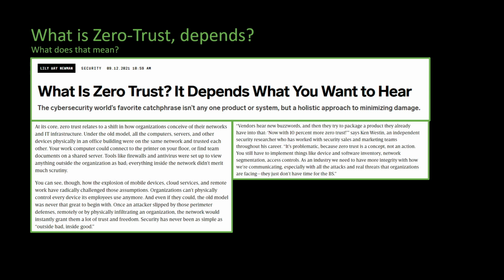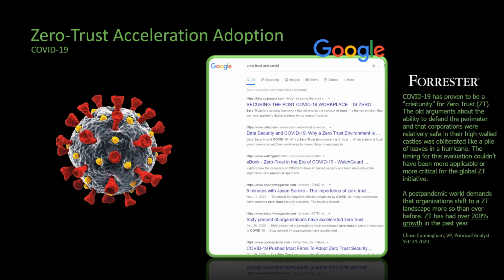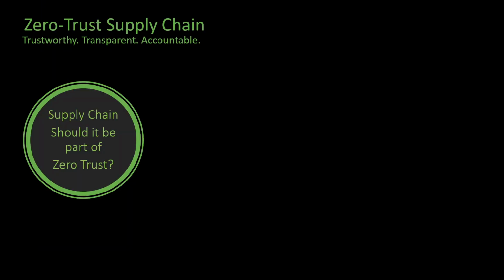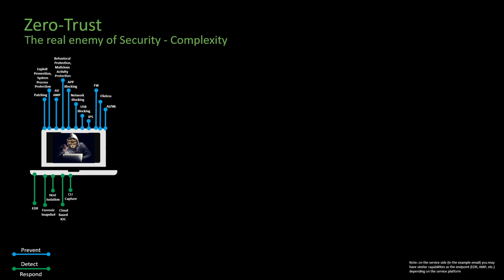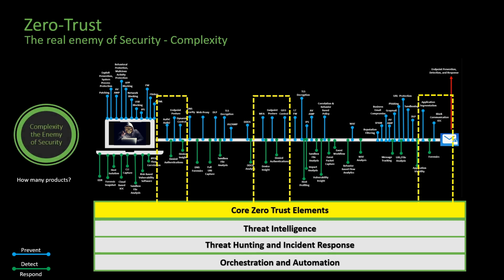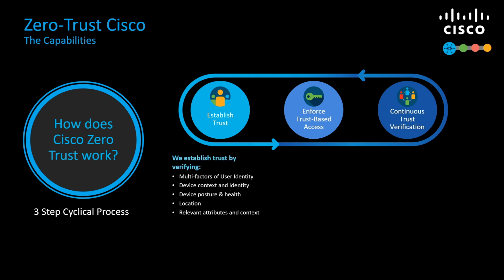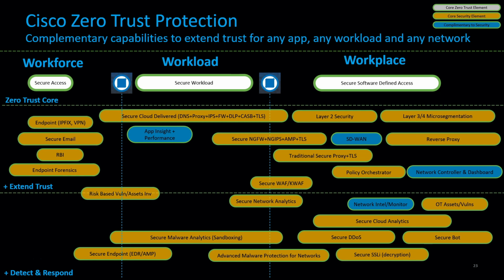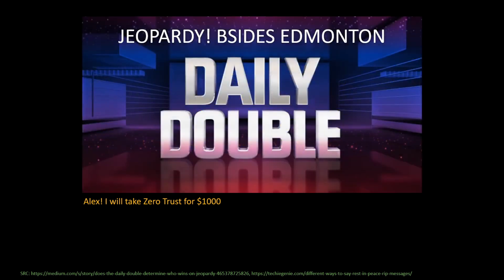Zero to Hero when it comes to Zero-Trust: BSides Edmonton 2021 - Cisco Sponsored Keynote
Zero to Hero when it comes to Zero Trust

I think it is time that we talk about zero-trust and what it really means. Is it a product, is it marketing, is it a superhero, what is it really? If you ask your friends and colleagues to describe what zero trust means to them they will most likely provide a different perspective each time and in many cases they would not be wrong. We will cover off what zero-trust promises, what is it exactly (product, marketing, superhero), identify and overcome the complexities, and perhaps discuss how the adversary may overcome this new approach to security. If you build it they come. around it?